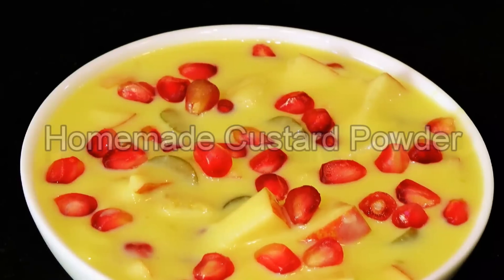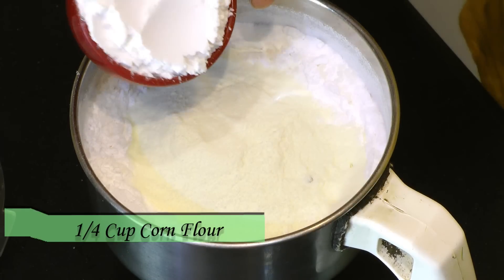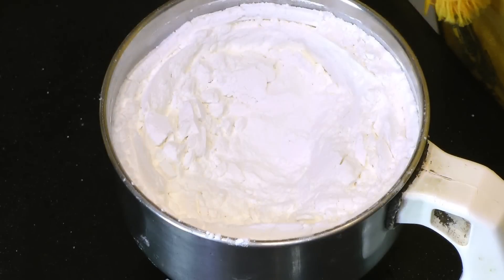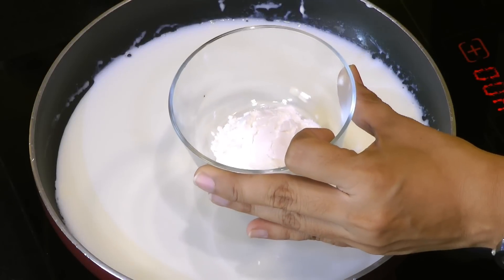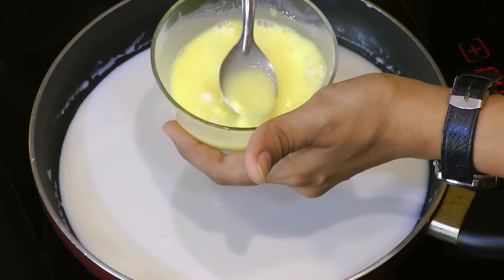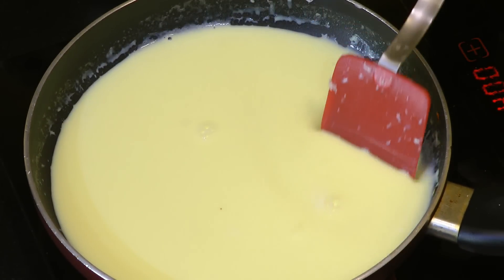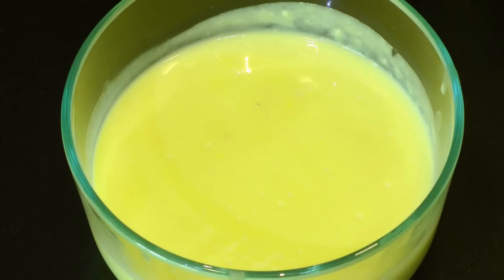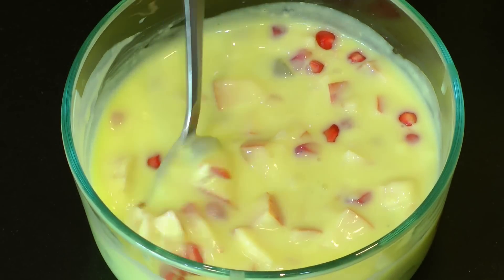Easy Steps To Make Custard Powder | Homemade Custard Powder Recipe | MadhurasRecipe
Presenting an easy recipe to make custard powder at home. The process is so simple that you shall never ever buy a pack of custard powder.

Ingredient list

For Making Custard Powder:
• 1 cup Sugar
• 1/4 cup Milk powder
• 1/4 cup Corn flour
• A pinch of Yellow food colur (Optional)
• 2 drops Vanilla essence

For Making Fruit Custard:
• 2 cups Whole milk
• 1 tbsp Custard powder
• Diced Apples
• Grapes
• Pomegranate
• Diced Banana